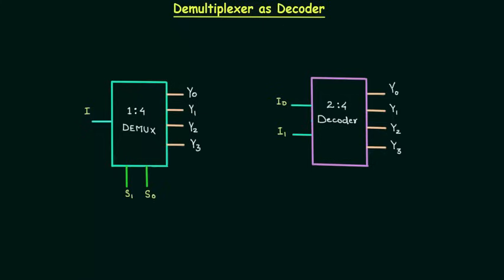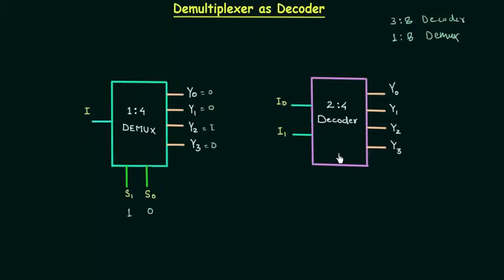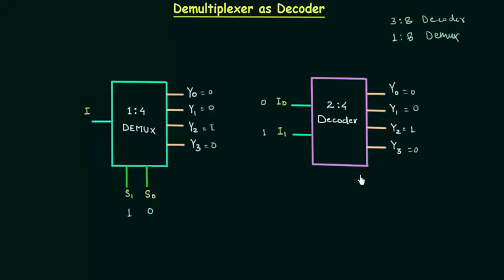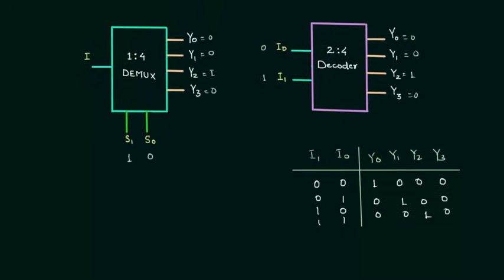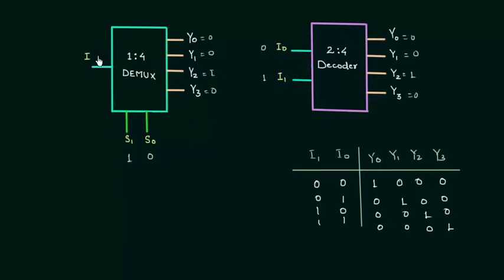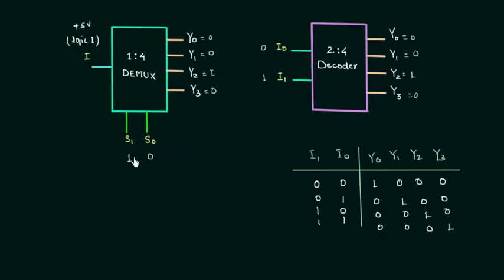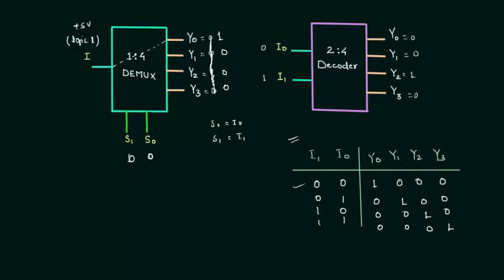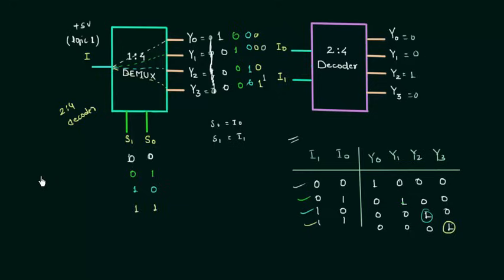Demultiplexer as Decoder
Digital Electronics: Demultiplexer as Decoder

Topics discussed:
1) Obtaining 2:4 decoder from 1:4 demultiplexer.